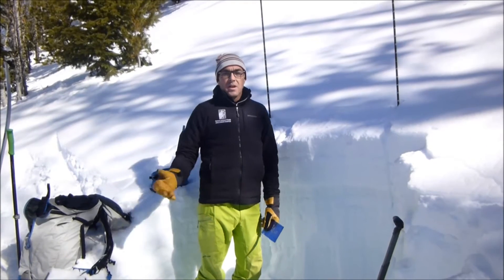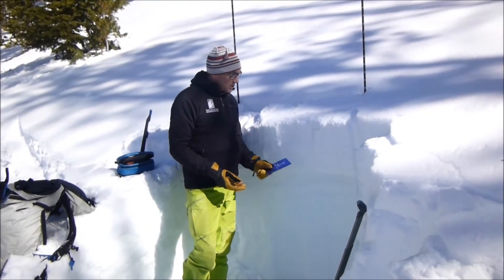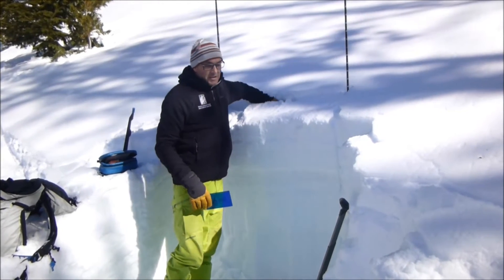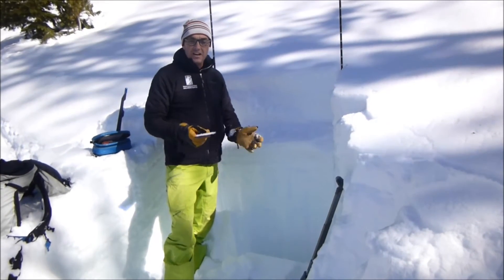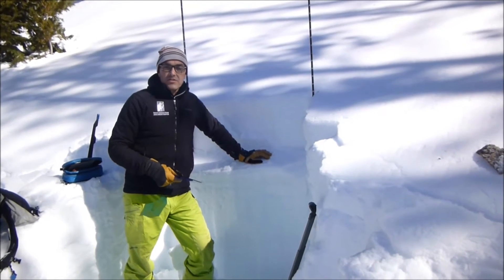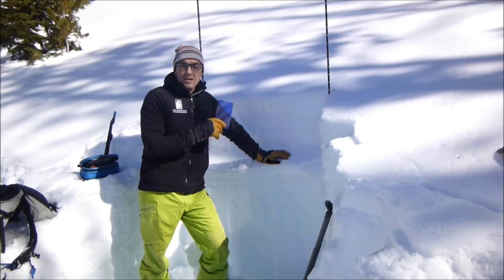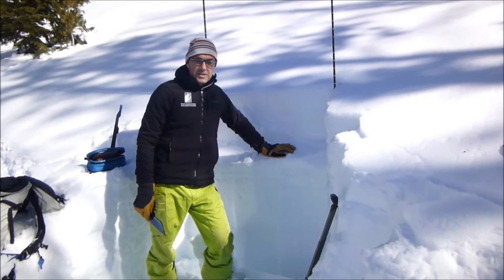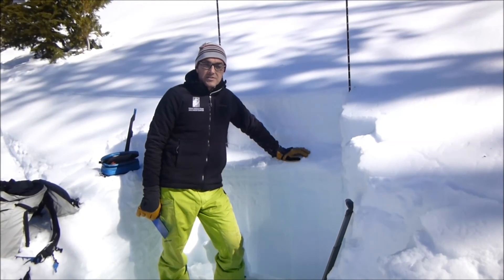Crusts, facets and propagation - 20 March 2016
Doug Chabot of the GNFAC finds facets on a crust propagating fractures in Taylor Fork.